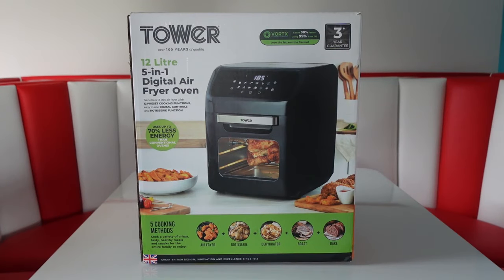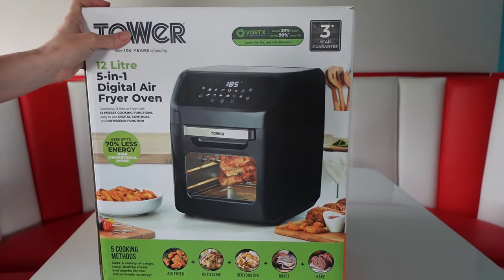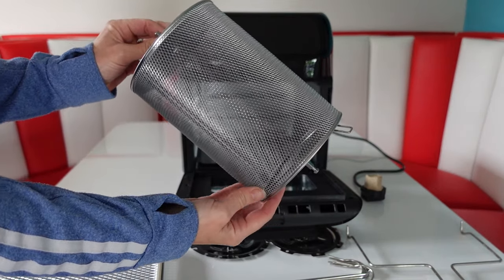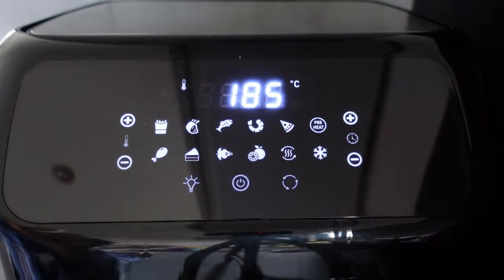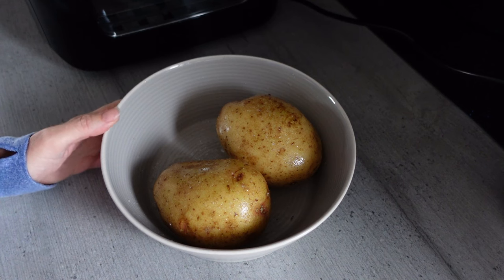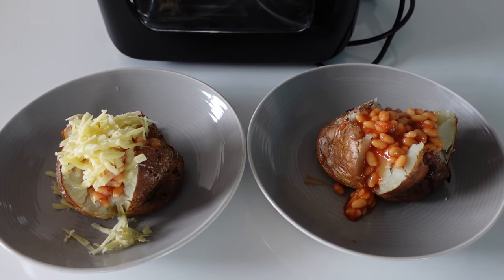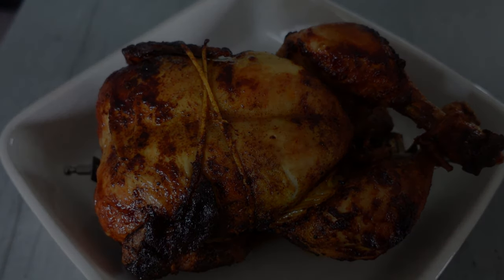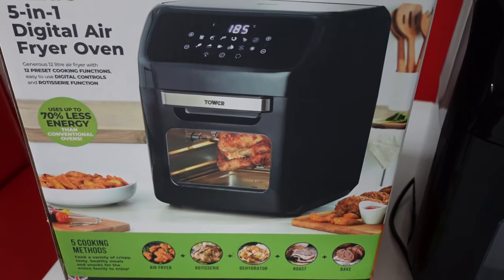Tower 12L Vortx Digital Air Fryer | Tested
Description: In today’s video, we’re putting the Tower 12L Vortx Digital Air Fryer Oven to the test, straight from the Middle of Lidl! 🎉 This £99.99 air fryer oven offers a whopping 12L capacity and a 5-in-1 cooking system that lets you air fry, roast, dehydrate, bake, and even rotisserie a whole chicken. 🍗 But how does it stack up against the 9-in-1 version we reviewed previously?

We usually see SilverCrest appliances in Lidl’s middle aisle, but occasionally, branded products like this Tower Air Fryer Oven make an appearance. We’ve put this model through its paces, comparing its performance and features to our previous air fryer tests.

🌟 Features of the Tower 12L Vortx Air Fryer Oven:

Extra-large 12L capacity, ideal for family meals
Vortx technology for faster cooking with less oil, giving you healthier, crispier results in no time 🍟
10 pre-set functions and 16 pre-set menus to make cooking a breeze
Rotisserie accessories to cook a whole chicken in under 1 hour
Easy-to-use digital touch-screen controls
Temperature range from 80-200°C and a 90-minute timer
Includes easy-clean accessories

If you're looking for a healthier way to enjoy your favorite fried foods or need a versatile kitchen gadget, this air fryer might be for you. Watch the video to find out if the Tower Vortx is worth picking up on your next Lidl run! 🛒

👉 Amazon UK
👉 Amazon USA)